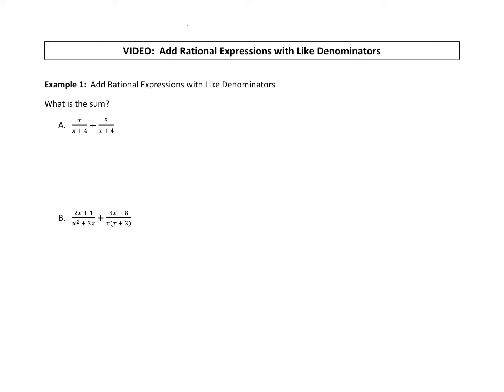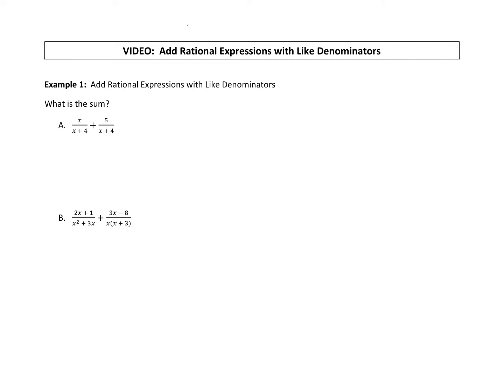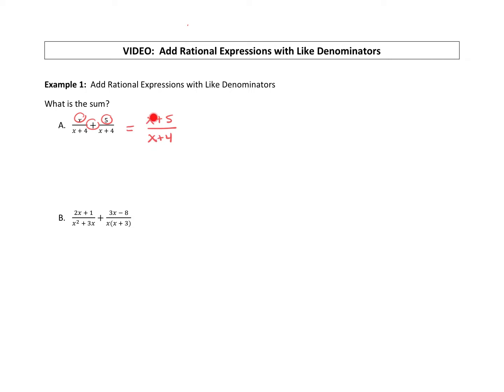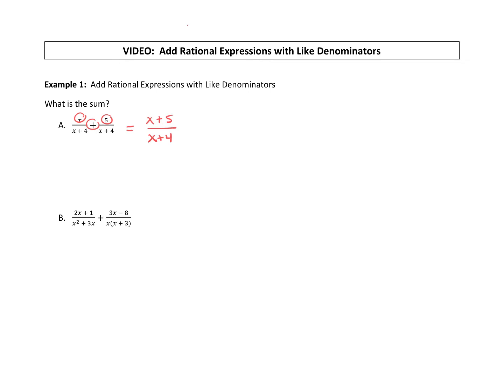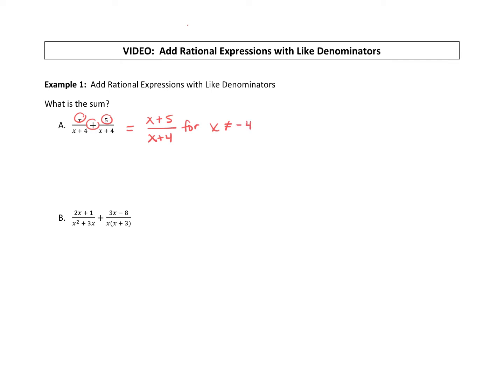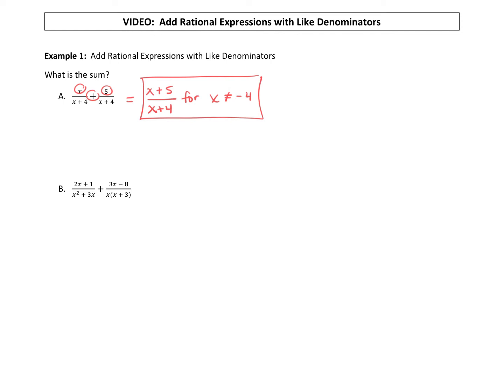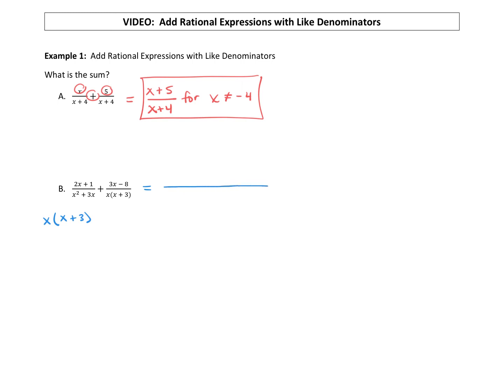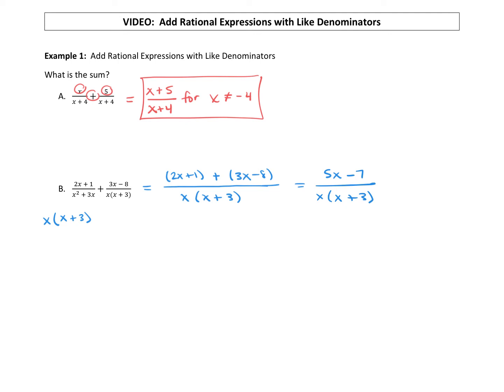Add Rational Expressions with Like Denominators